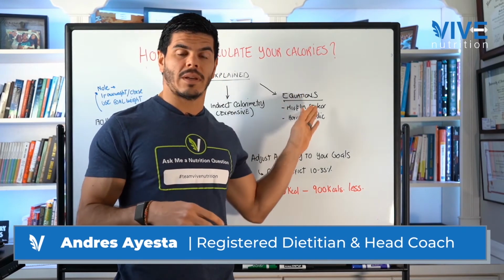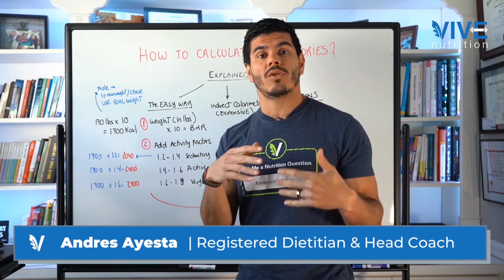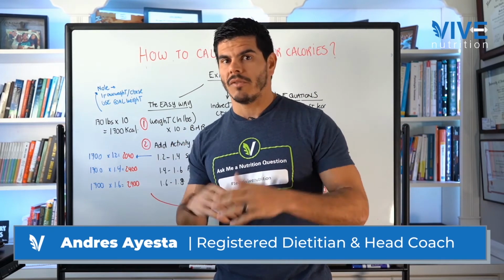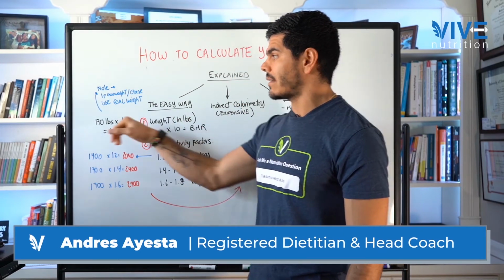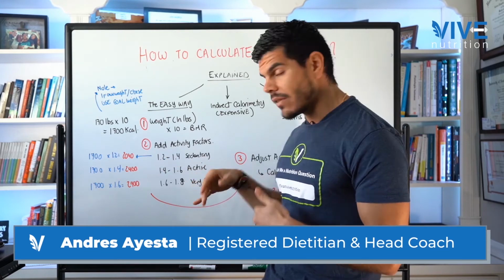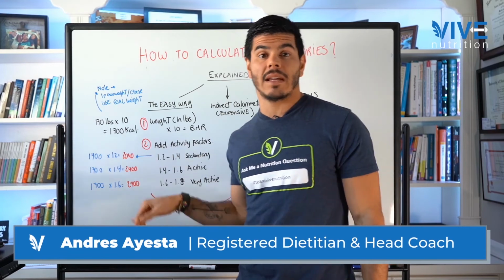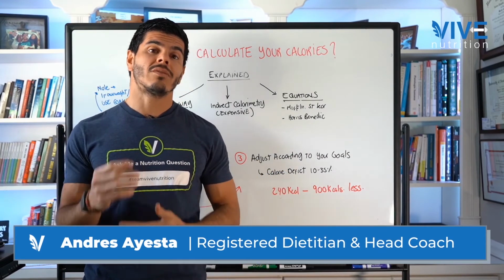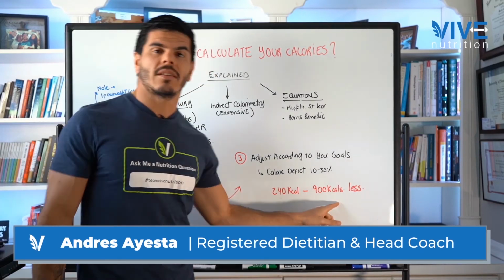Learn how to ESTIMATE the CALORIES you need on a daily basis for WEIGHT LOSS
In today video I am going to teach you a little bit more about:

Calories estimations
How to calculate your needs?
How to adjust them according to wherever goals you may have

Want to get 20%OFF your first order from Legion Athletics supplements
USE CODE: "VIVENUTRITION"